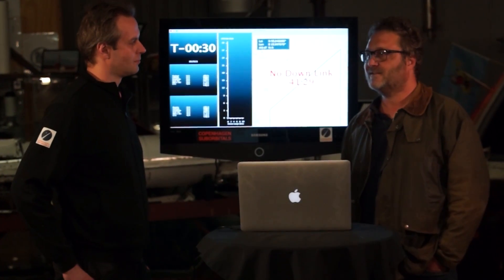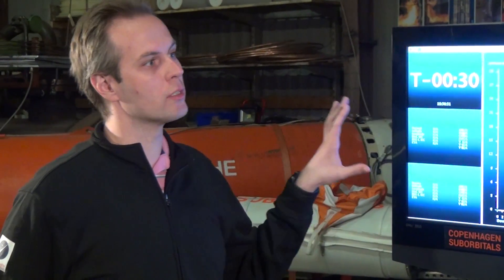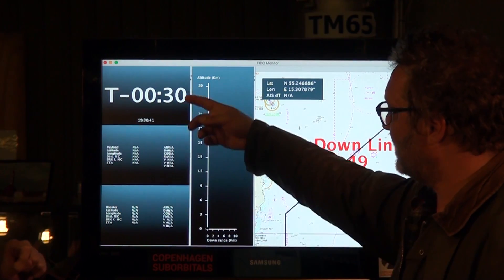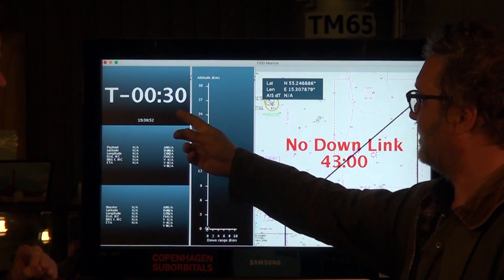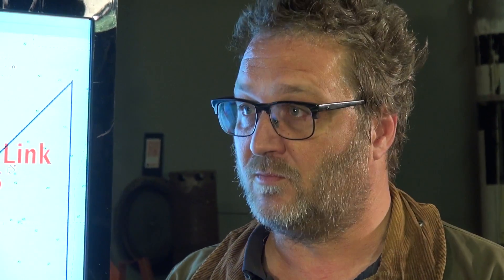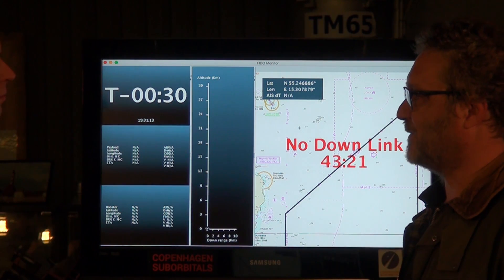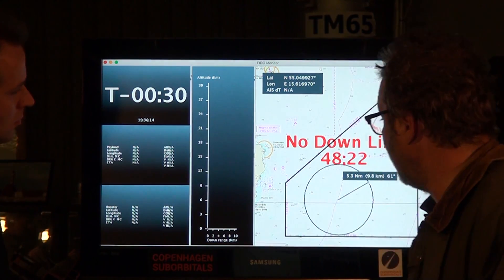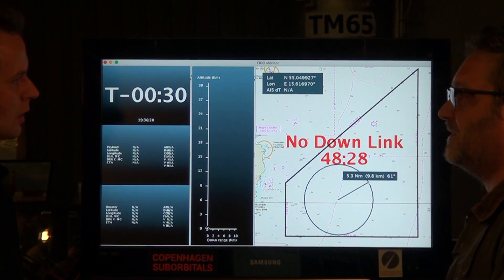Current Affairs The FIDO system.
In this video, Thomas and Steen talk about the FIDO program. The FIDO program serves to provide situation awareness before, during and after the launch. Input comes from the rocket's GPS and altimeter, Engine Controller for timestamps from the mission clock and the maritime AIS system. Thus, the Mission Control can always get an overview of the rocket’s position, how far the flight has progressed, where all the ships are located and their courses towards the place of splash down.